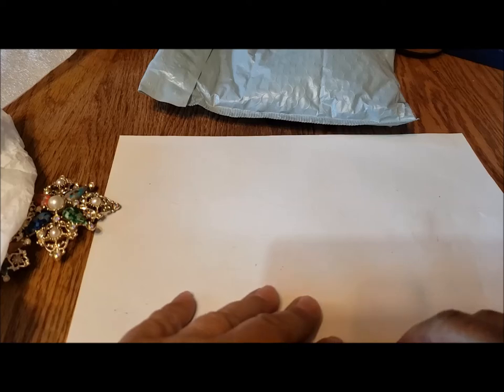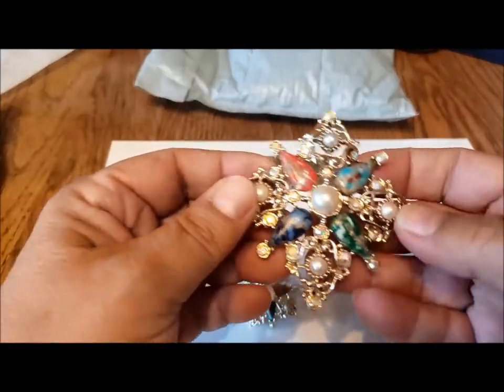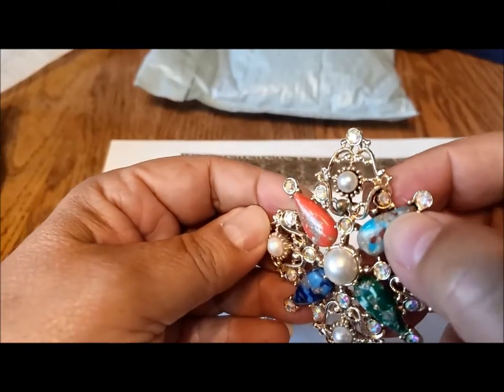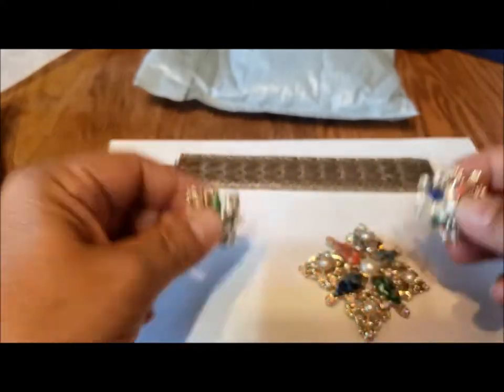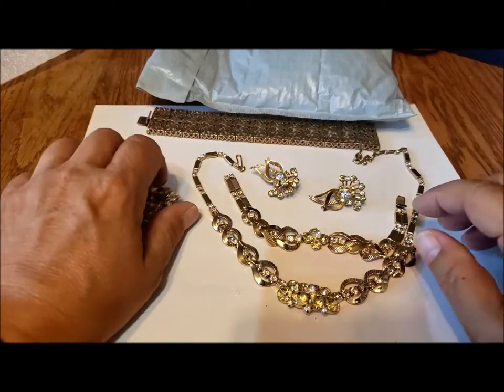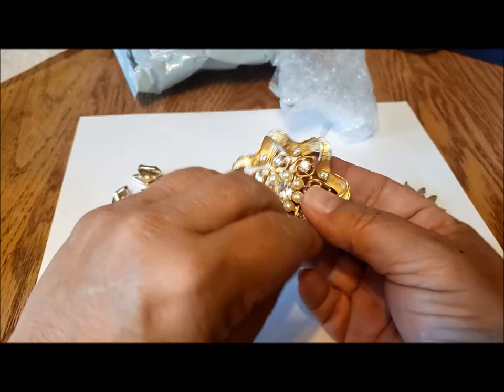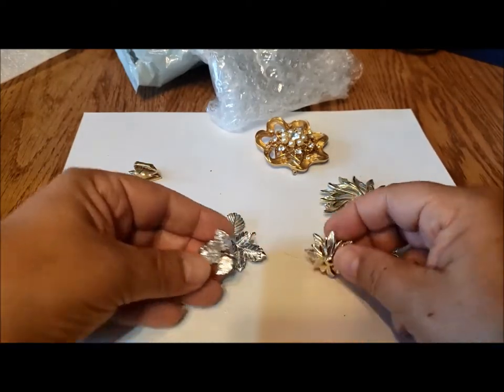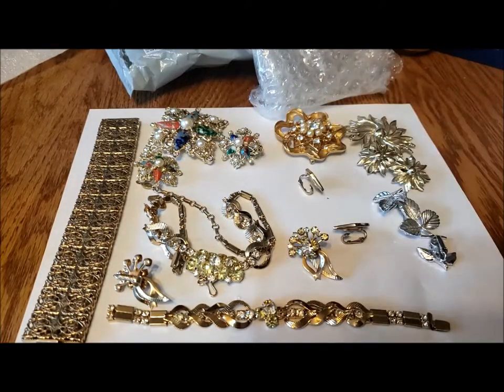#72: Recent Sarah Coventry Purchases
Great pieces added to my collection of Sarah Coventry jewelry.